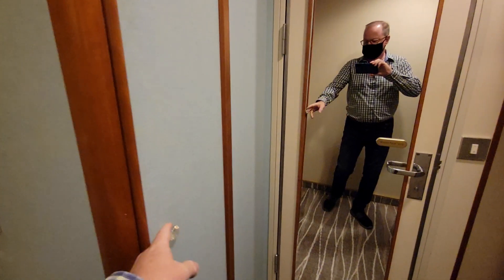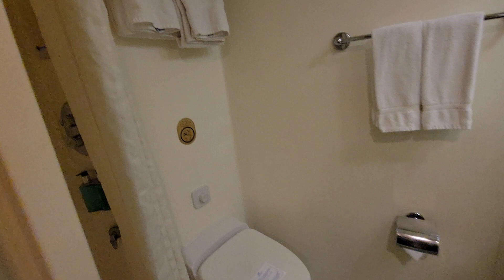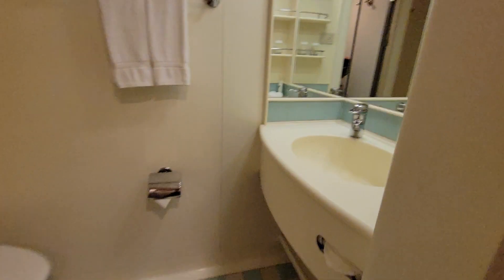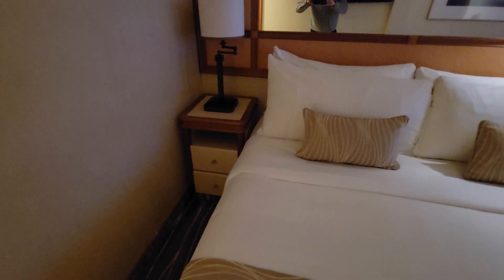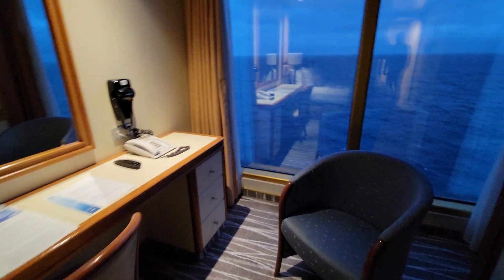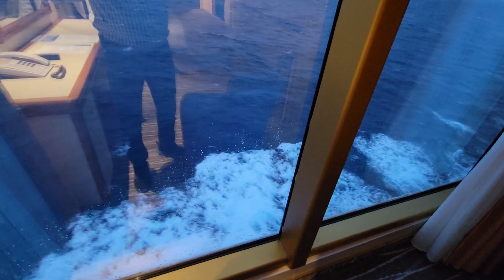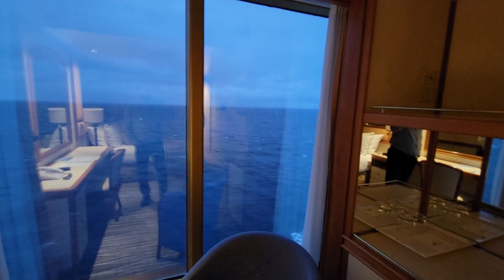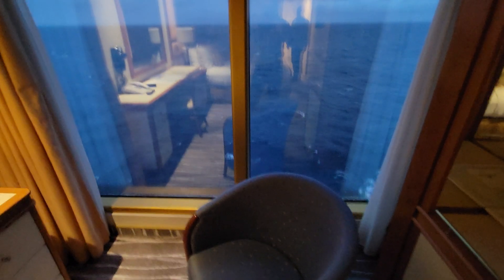Grand Princess L307 Premium Oceanview Cabin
I was lucky enough to get a look at this cabin while it was unoccupied. If I ever get a chance to book one like it, I will.